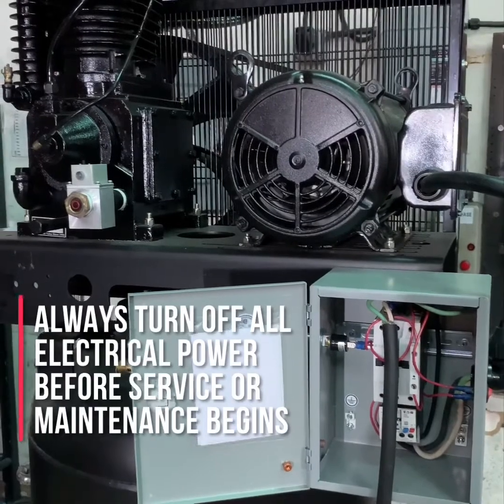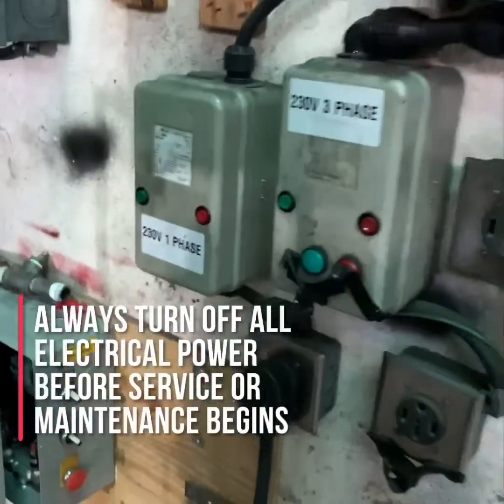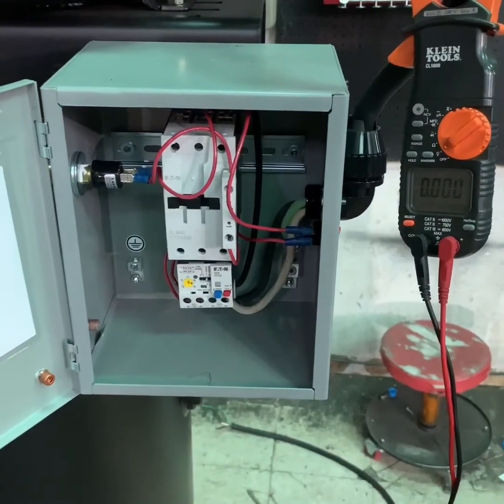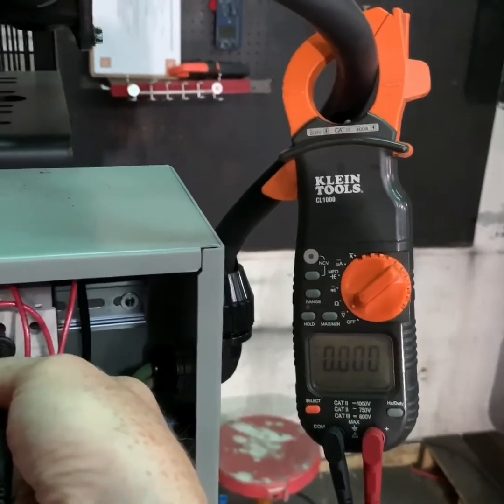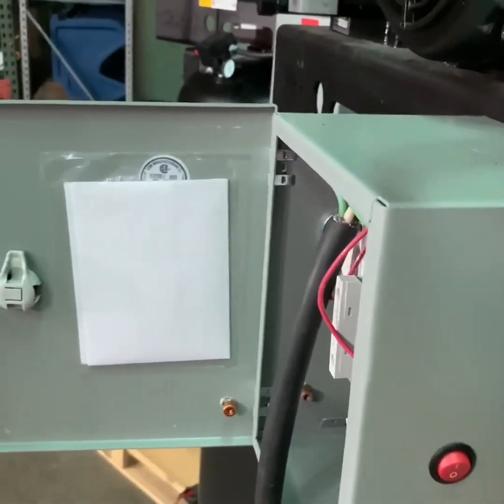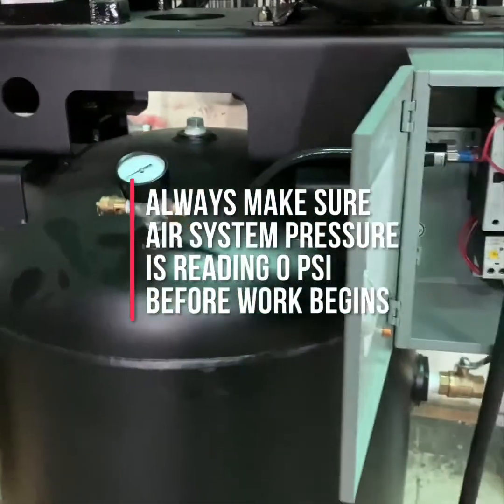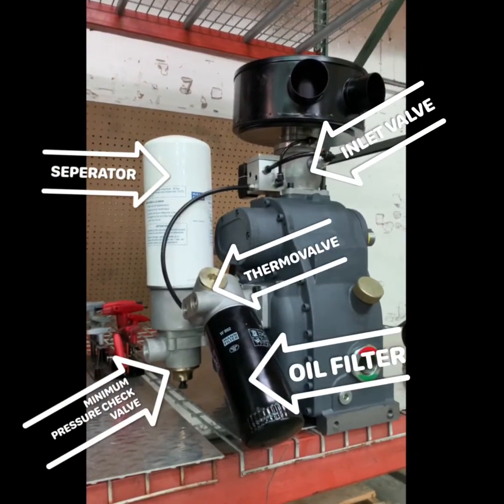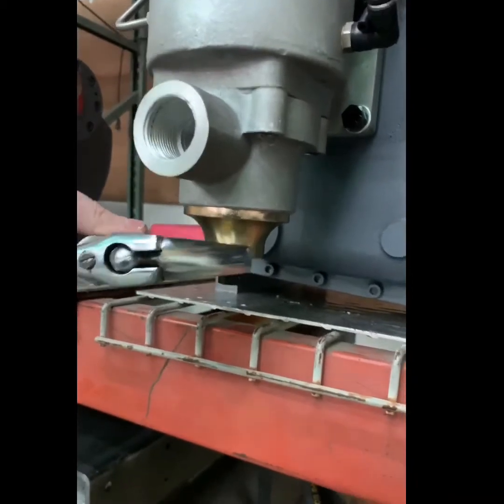Servicing minimum pressure check valve RS6 airend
Servicing the minimum pressure check valve on an RS6 rotary screw airend